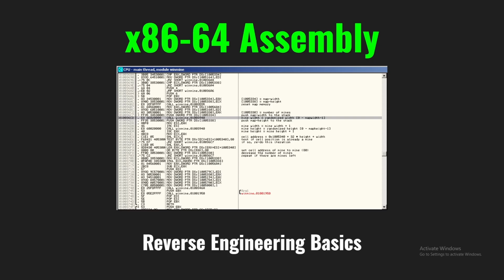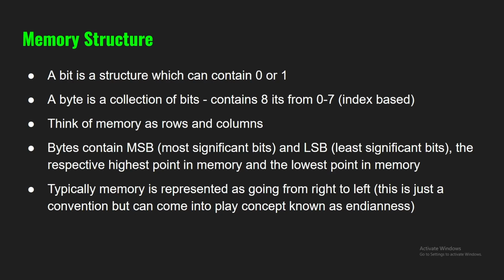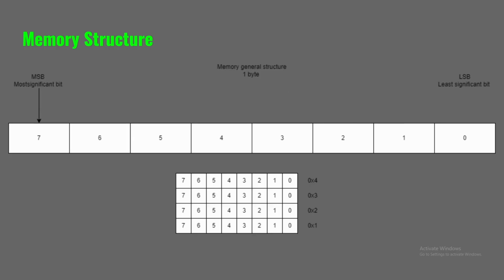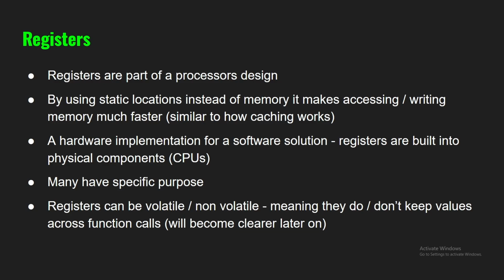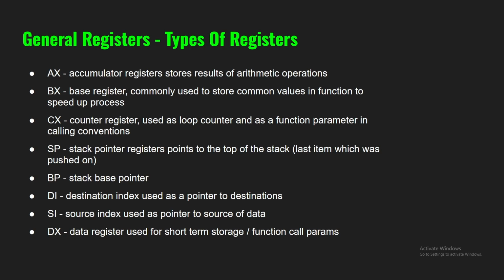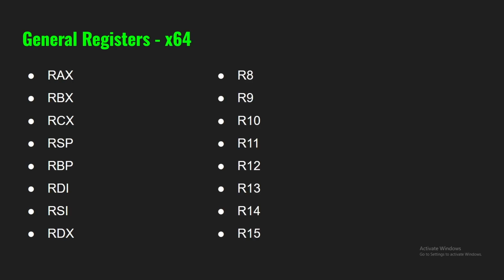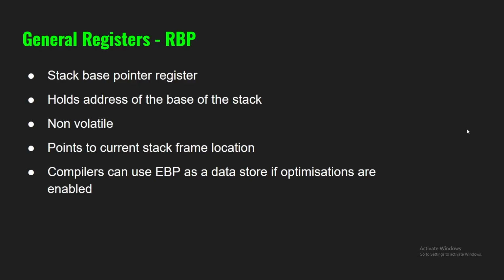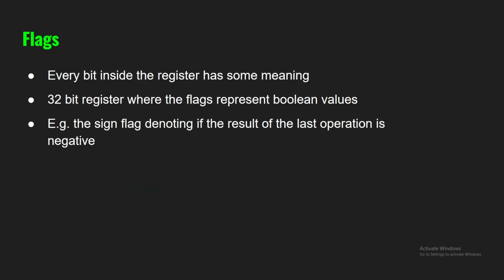x86/x64 Reverse Engineering Basics | Registers | Memory | Endianness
Here are some amazing resources to check out to help you further with reverse engineering